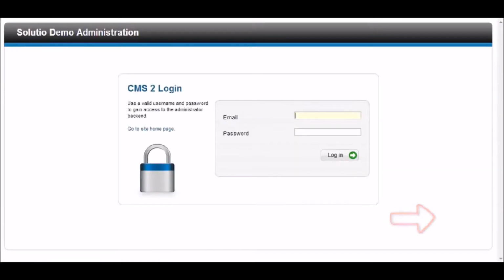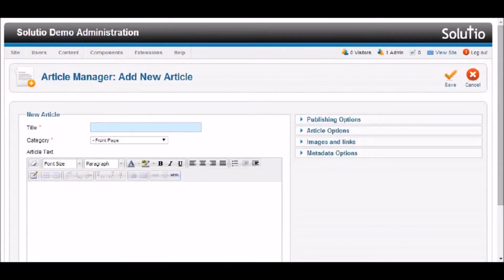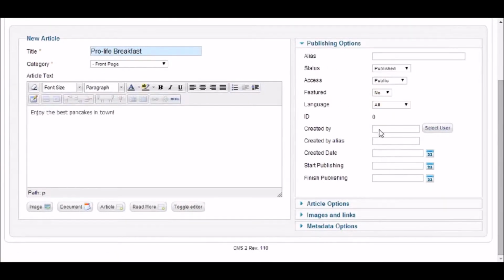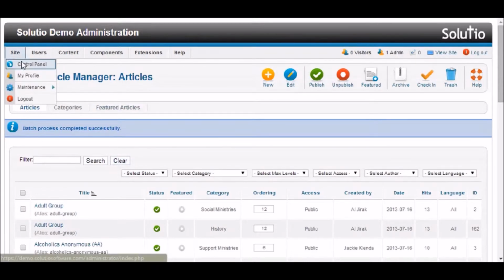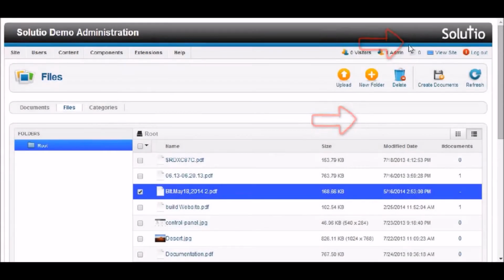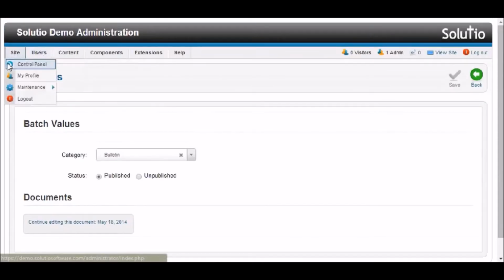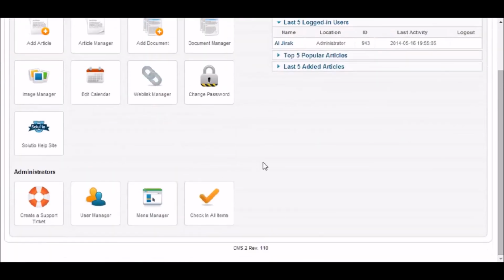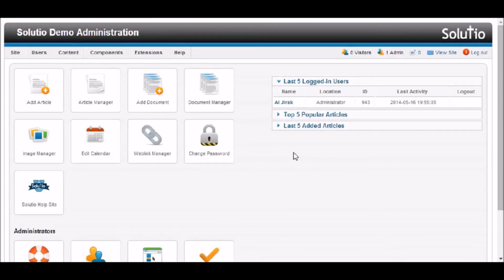Upgrading to our newest software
This is a video meant to help our clients move from our old software to  CMS 2